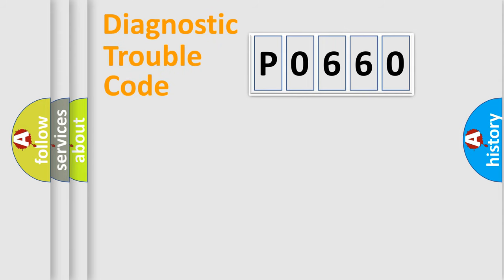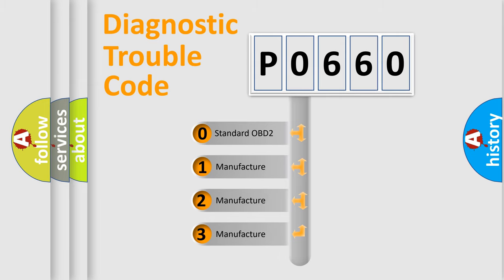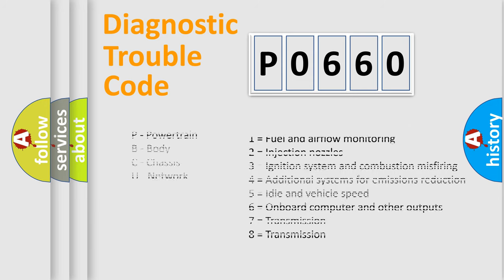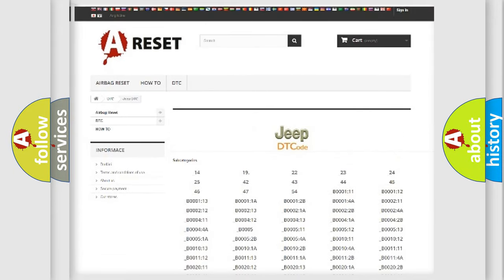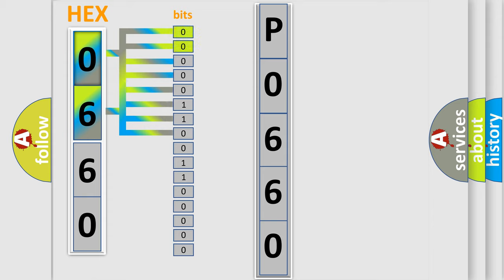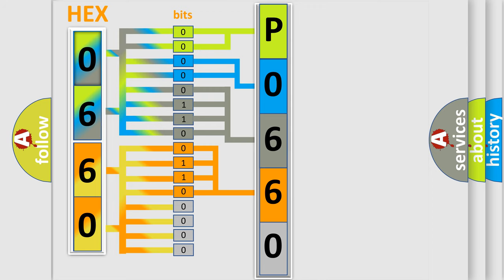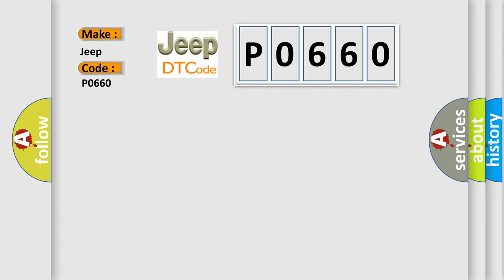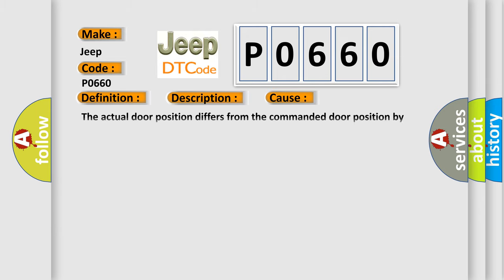DTC Jeep P0660 Short Explanation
Contents:
0:21 Basic DTC analysis according to OBD2 protocol standard.
1:48 Insight into programming
2:58 A diagnostically understandable description of the Diagnostic Trouble Code
3:05 Basic error definition

Make:
Jeep
Code:
P0660
Definition:
Temperature Control 1 Circuit Actuator Stuck
Description:
Ignition ON.Ignition voltage is between 9-16 volts.The HVAC module is ON.